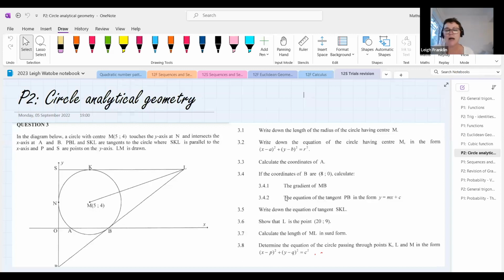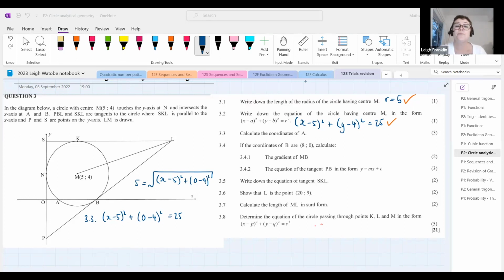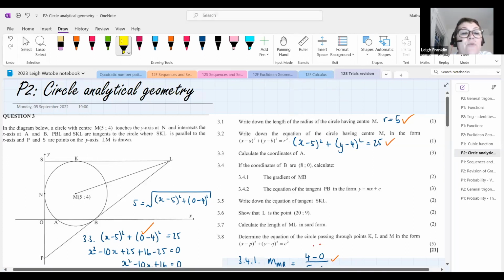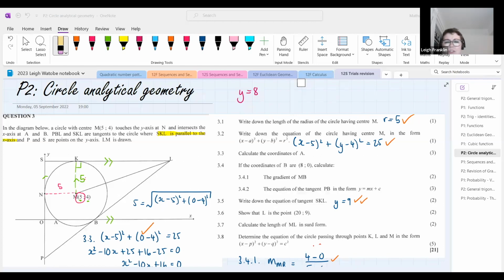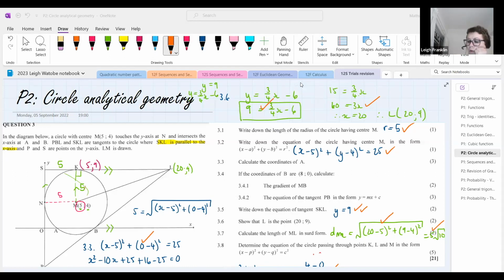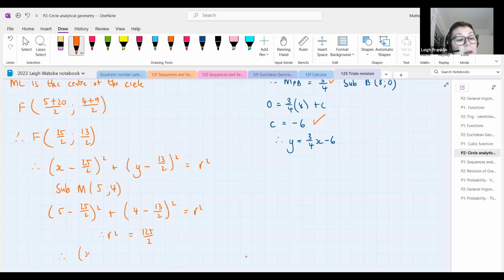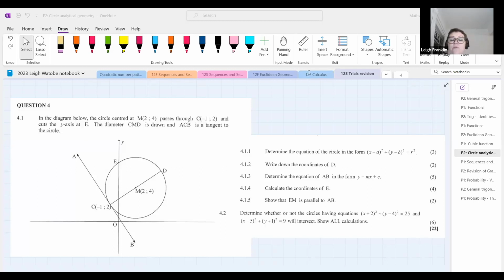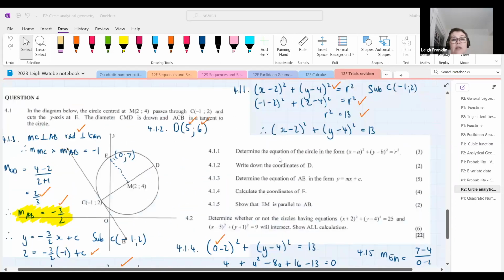Grade 12 - Revision - Trial Exams (circle analytical geometry)